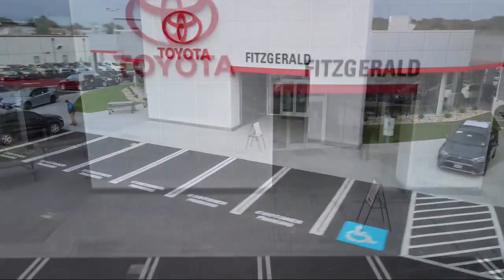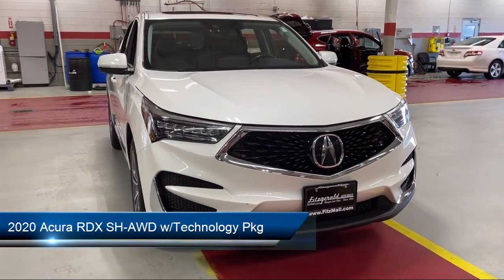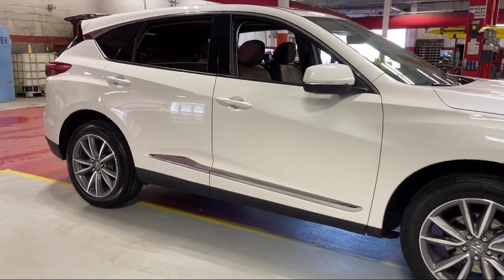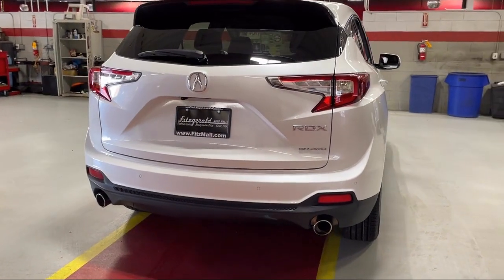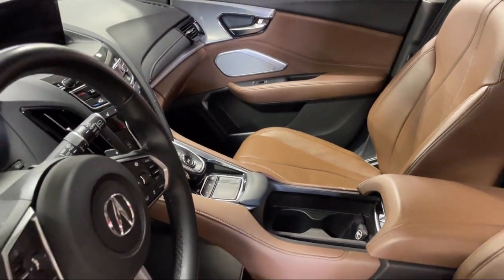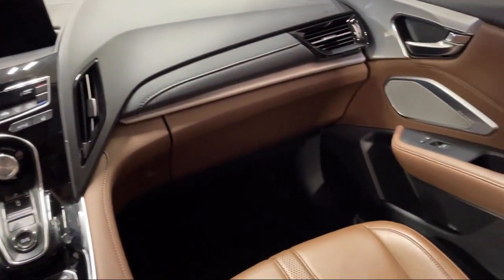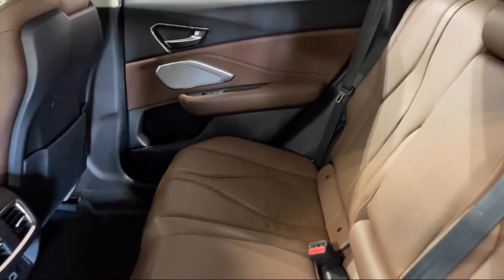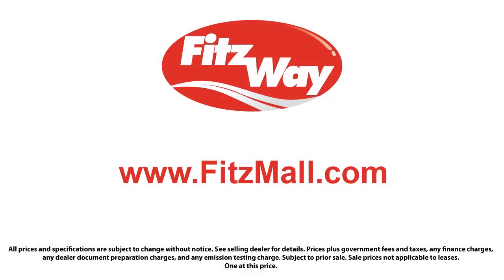2020 Acura RDX SH-AWD w/Technology Pkg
2020 Acura RDX SH-AWD w/Technology Pkg - Stock Number: EM12994 - VIN: 5J8TC2H52LL012994.